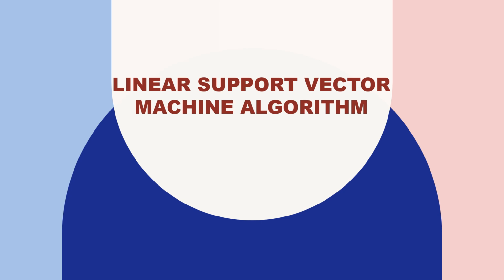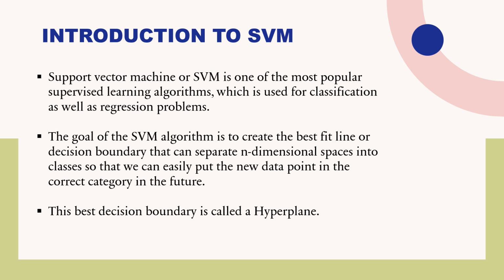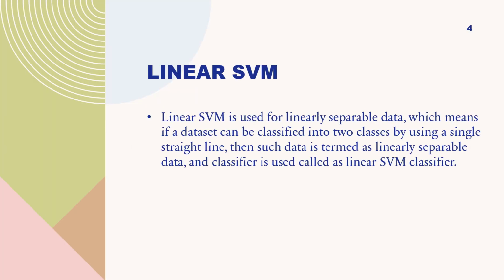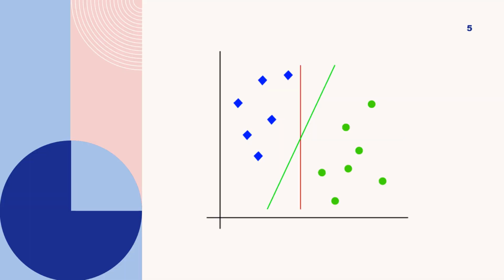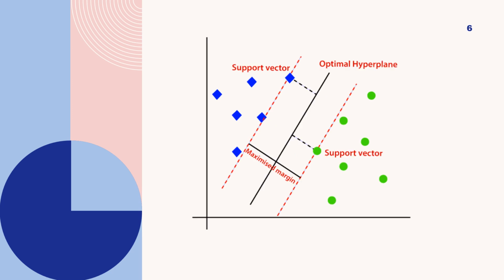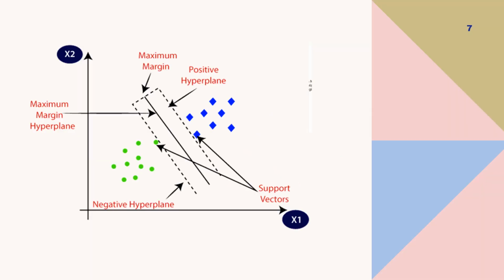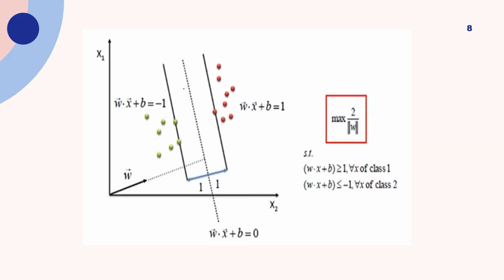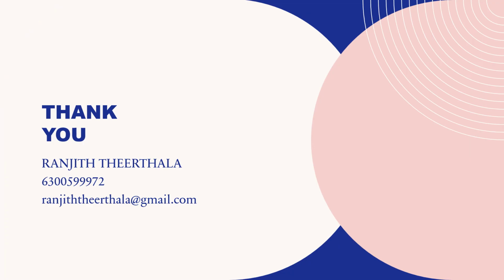Support Vector Machine Algorithm in Machine Learning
This reel was created by Ranjith Theerthala  for mentorness Internship.